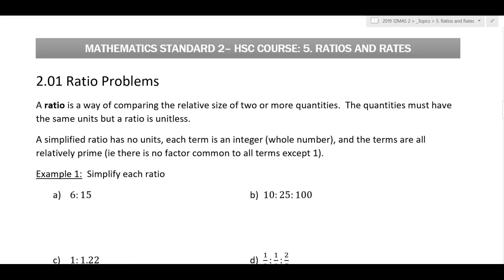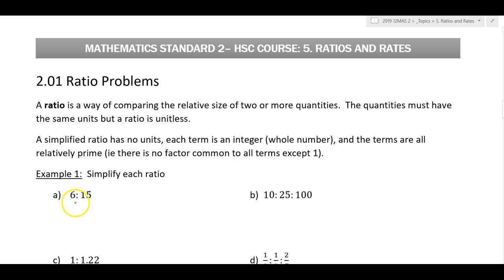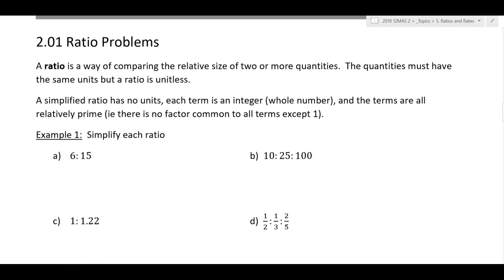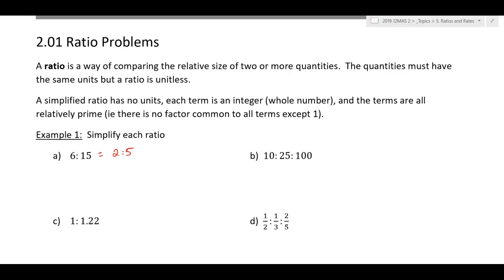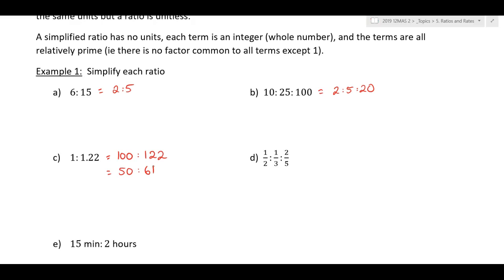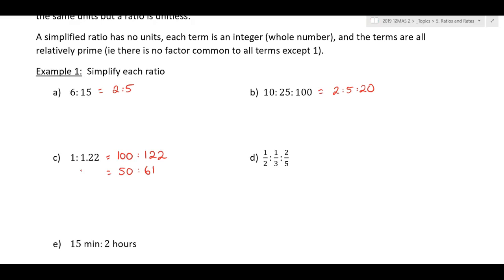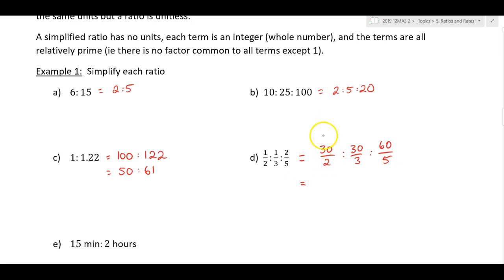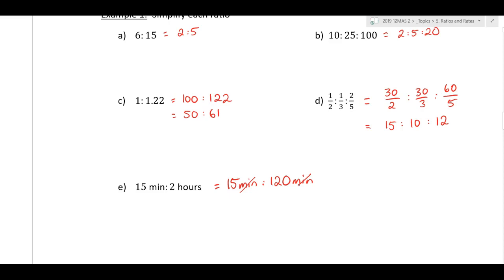2020 12MAS2 4 2.01: Ratio Problems